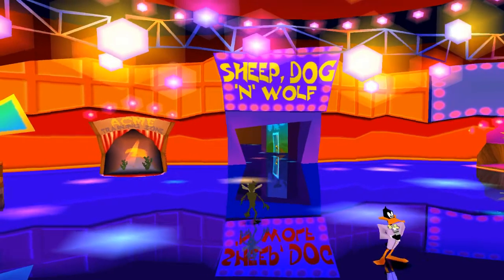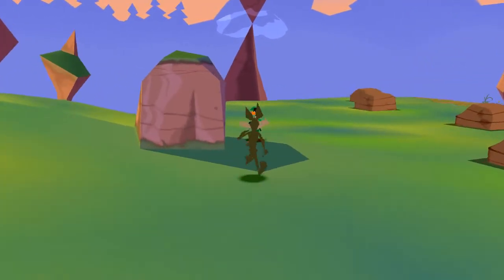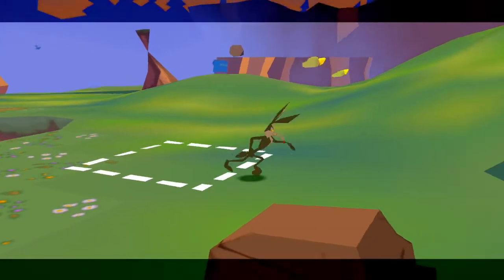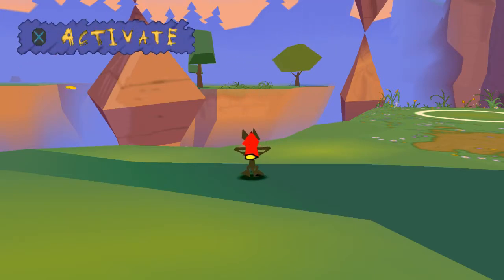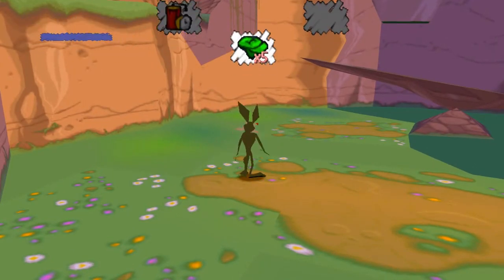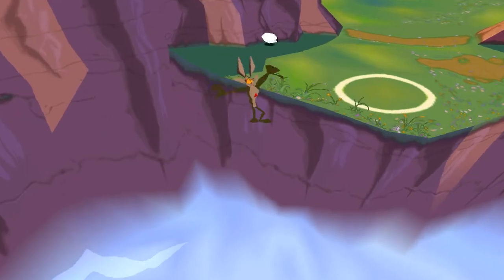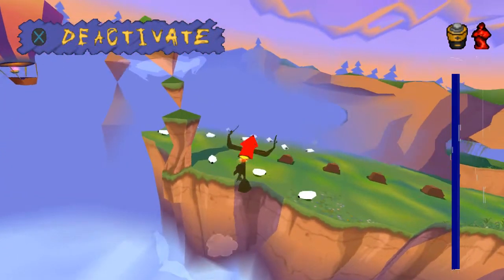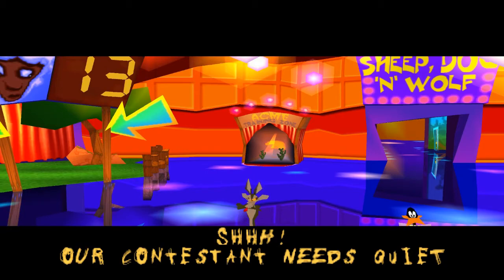Looney Tunes: Sheep Raider - Level 3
Now here's level 3! Enjoy! ;)

I now know it's Ralph Wolf and not Wile E. Coyote. That's an honest mistake on my part.